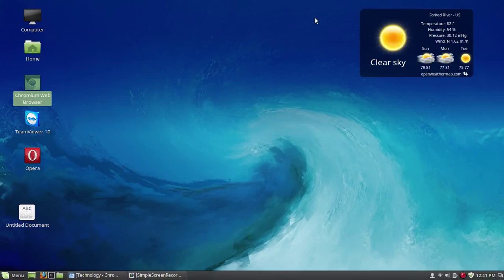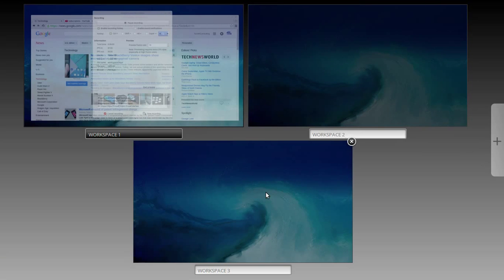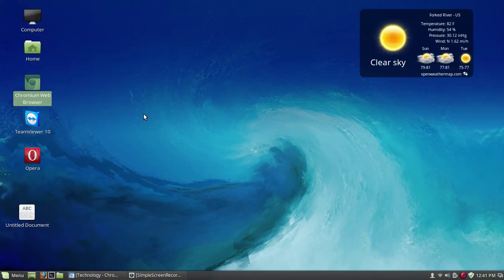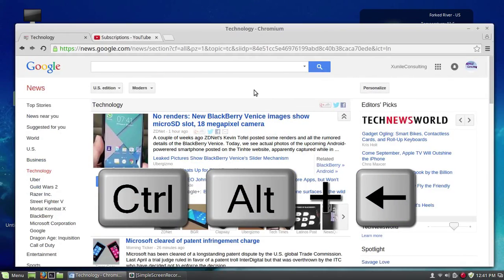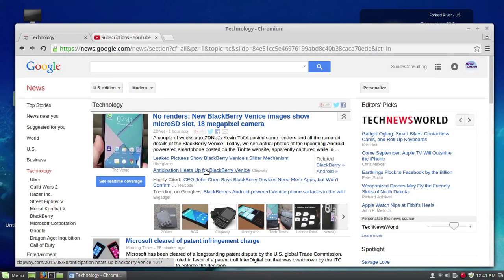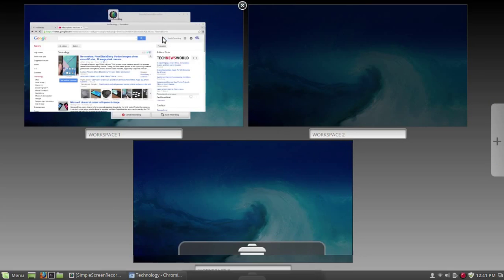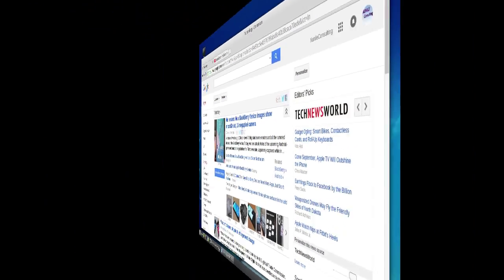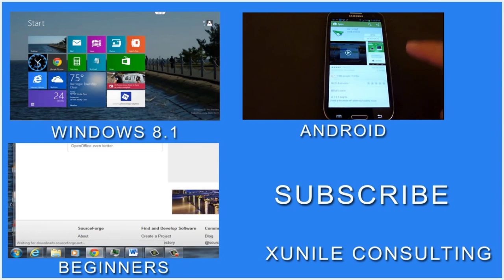Linux Mint 17 - Workspaces Basics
This video shows a quick overview of using Workspaces in Linux Mint 17.